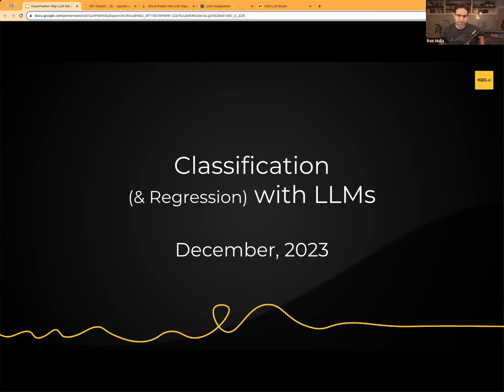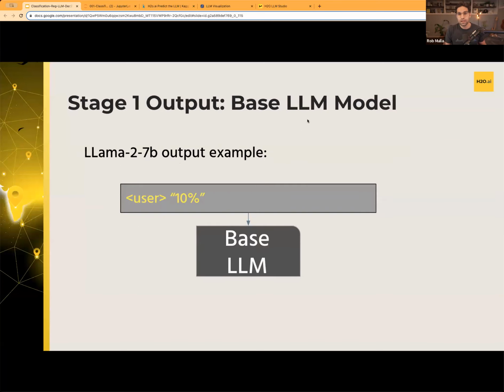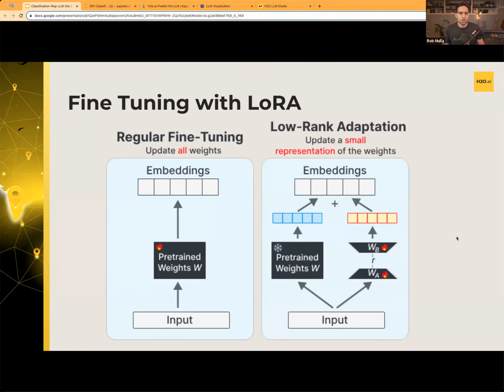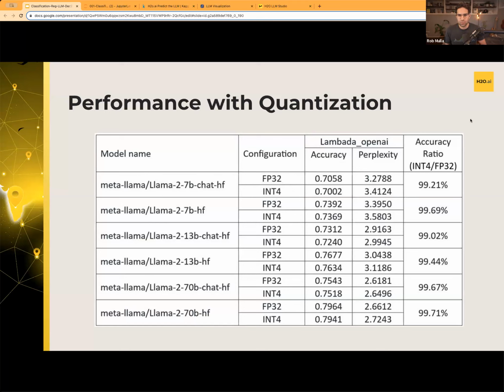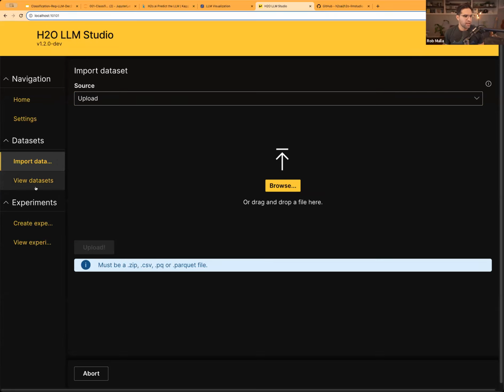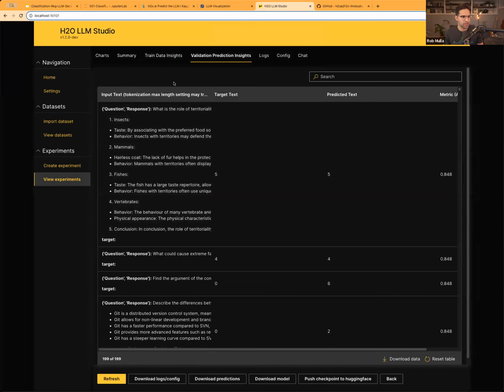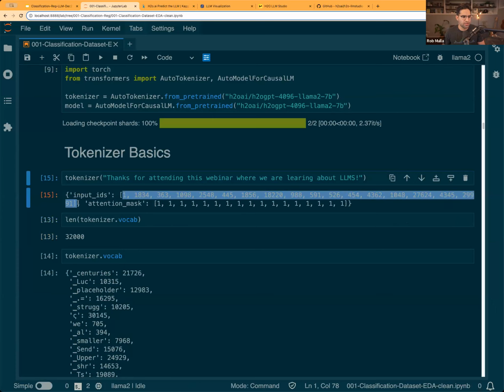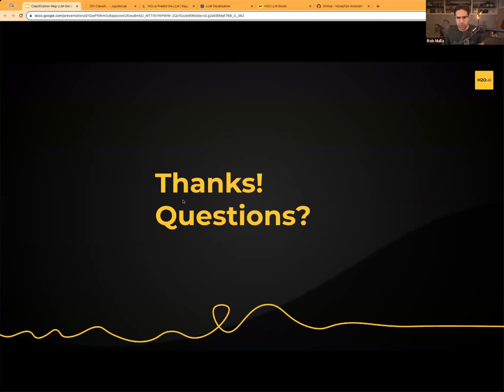LLMs for Classification Tasks with LLM Studio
With the increasing popularity of LLMs, there is a growing interest in using these models for a wide range of applications, including natural language processing, text classification, and predictive modeling. However, training LLMs for these tasks can be challenging, especially for those who are new to the field.

Watch the webinar replay to learn about:
- State of the art approaches for LLM fine-tuning
- Apply LLM fine-tuning to classification and regression tasks
- Tuning parameters and loss functions
- Fine-tuning your LLM with LLM Studio